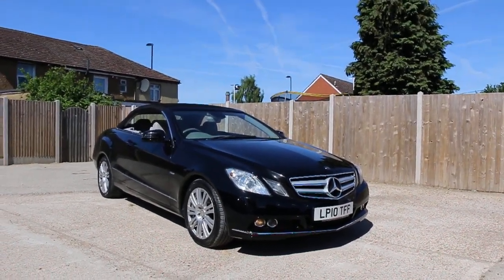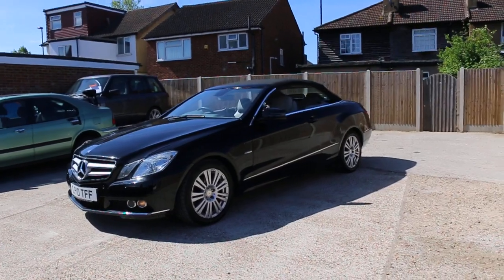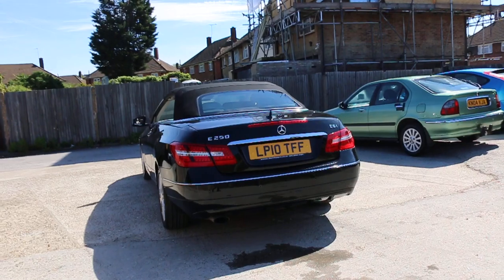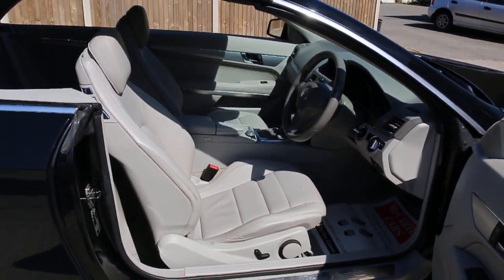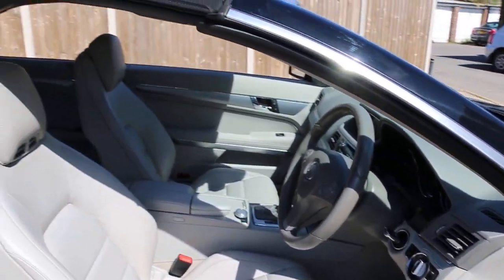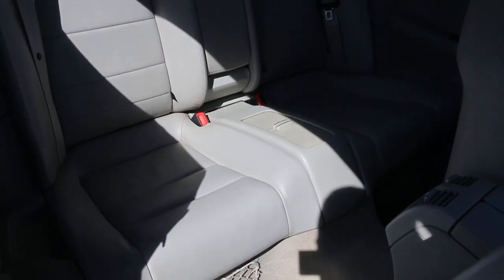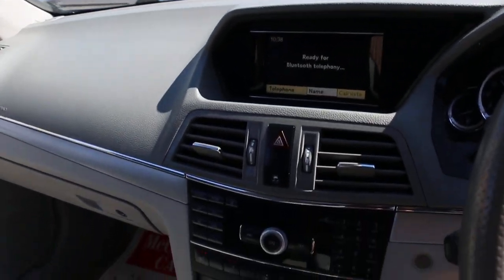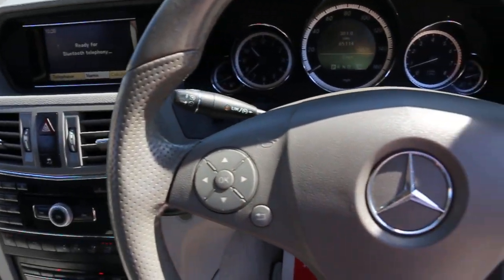Mercedes-Benz E Class E250 CGI SE Auto Convertible Electric Soft Top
Mercedes-Benz E Class E250 CGI SE Auto Convertible Electric Soft Top Bluetooth Full Leather Heated Seats Airscarf Just 1 Lady Owner Only 65,000 Miles Full Service History 7 Stamps 10-Reg